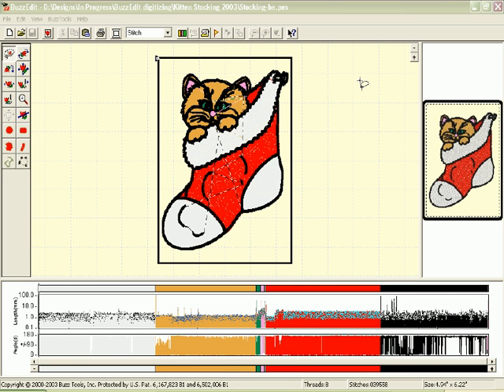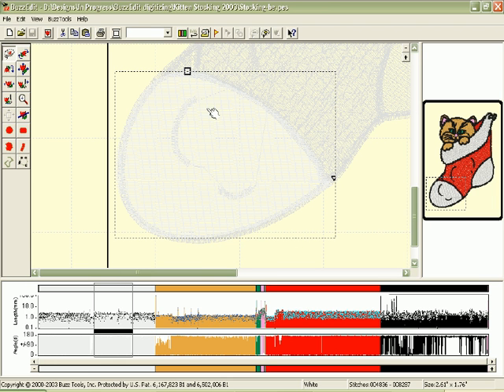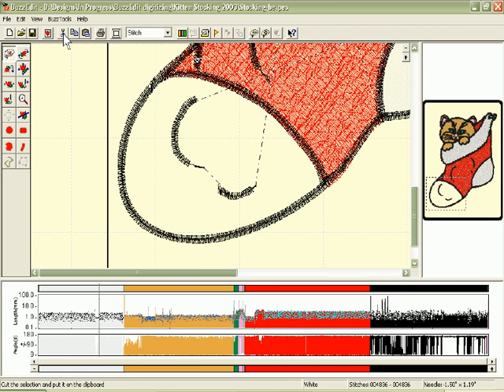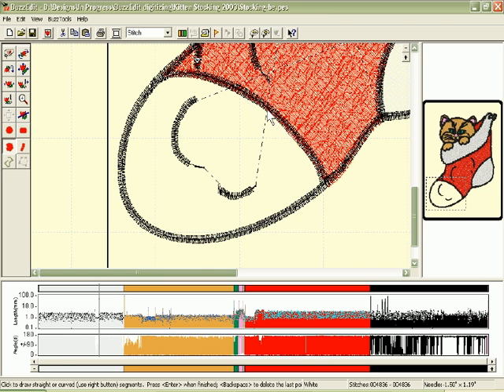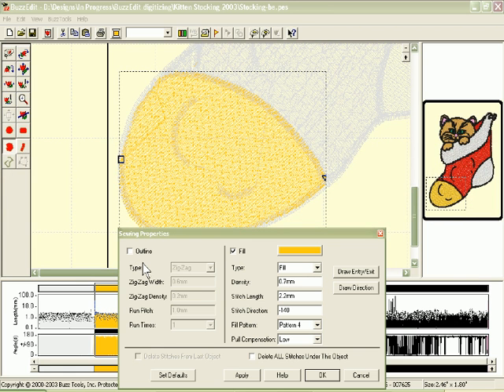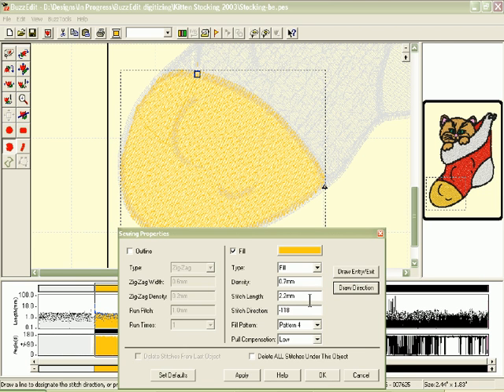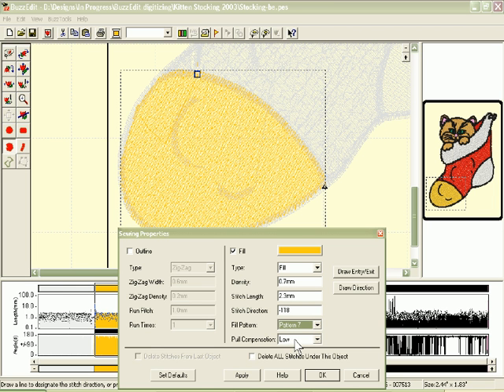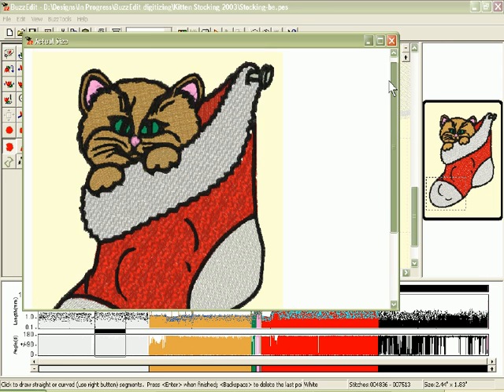BuzzEdit Software - Replacing Existing Fills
In this lesson you will learn how to use BuzzEdit to replace an area of a design.For more information about BuzzEdit features, to download a free demo or for purchasing information please